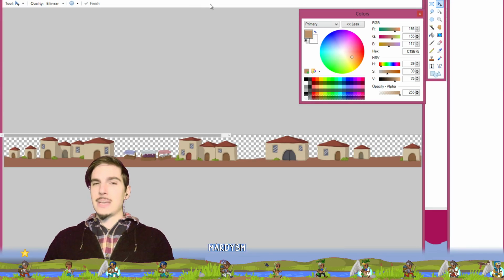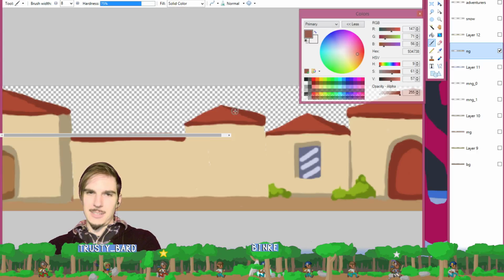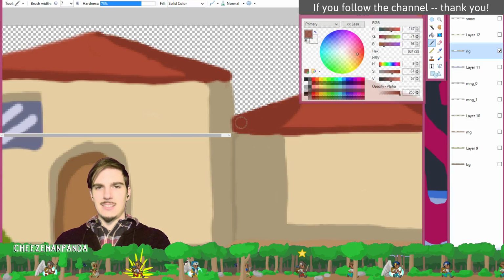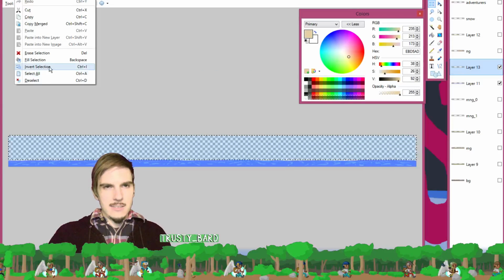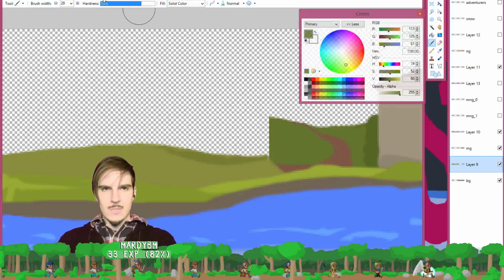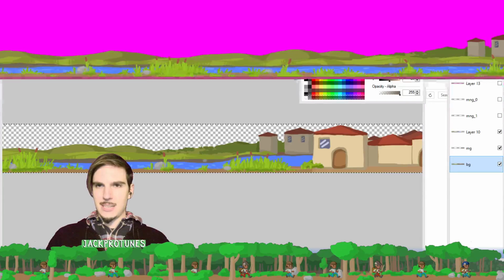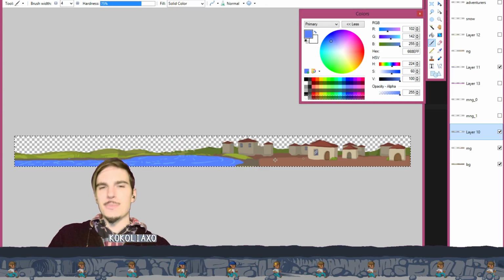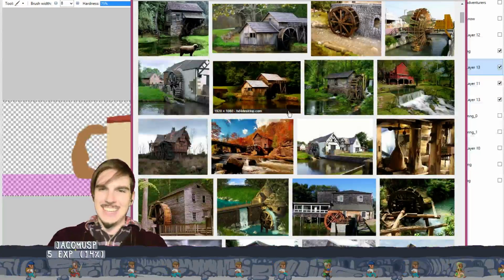In One Day, and Out the Other - 2 / 6